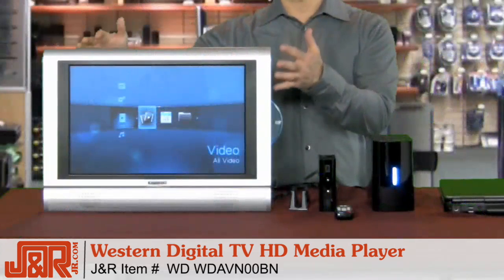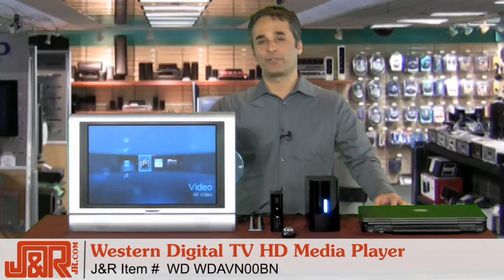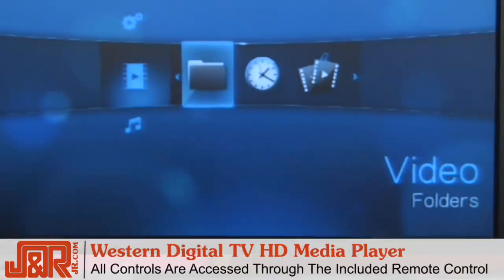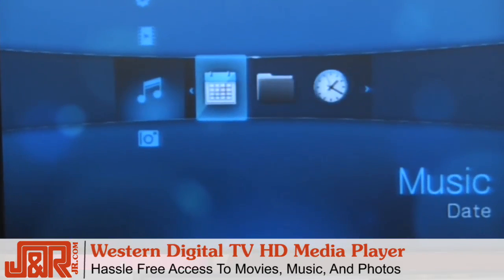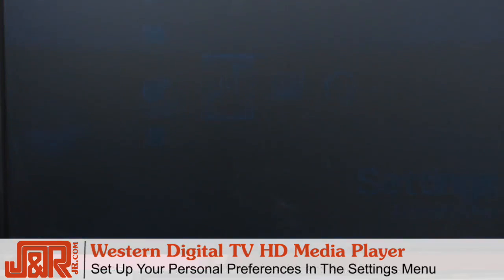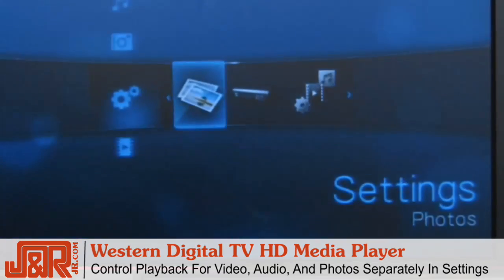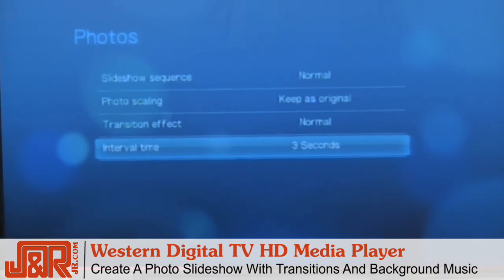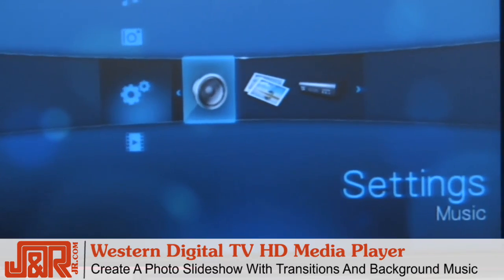Western Digital WDAVN00BN TV HD Media Player - JR.com